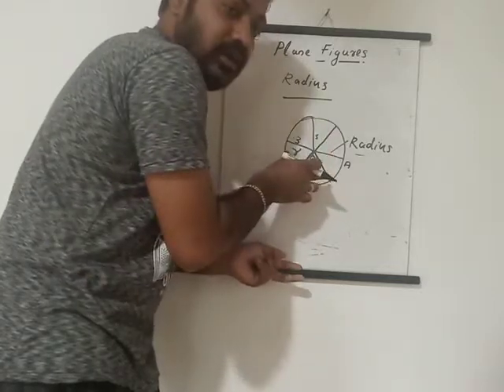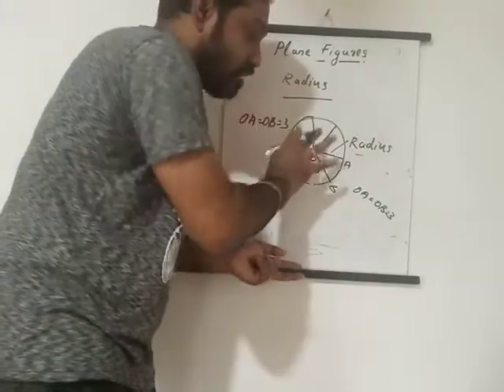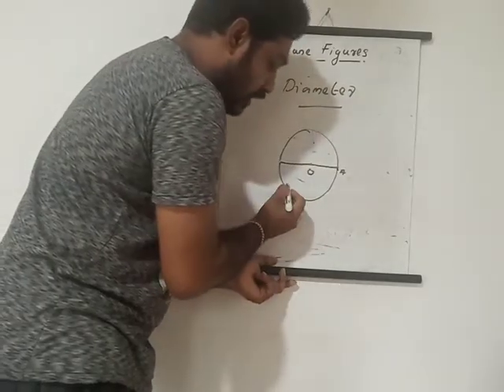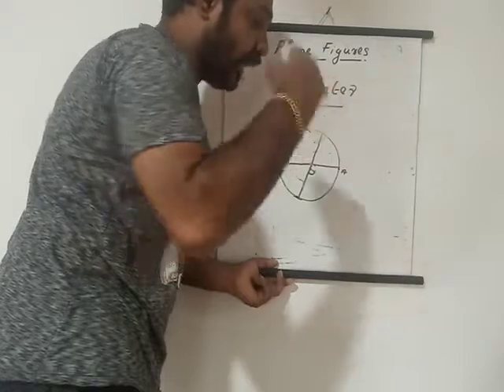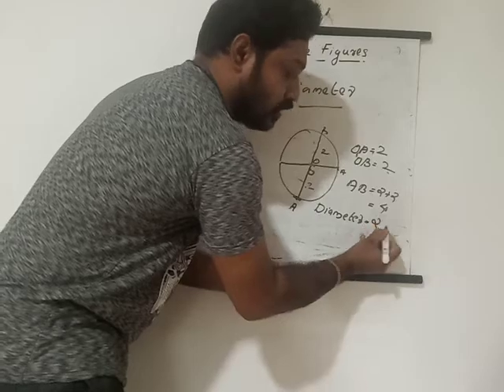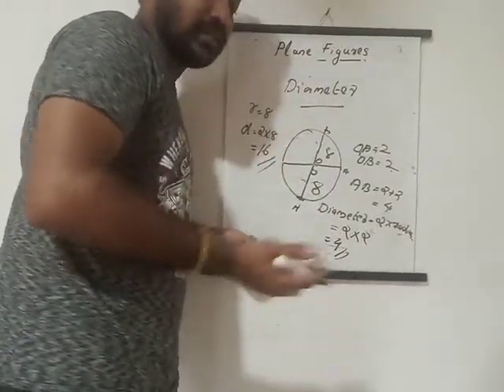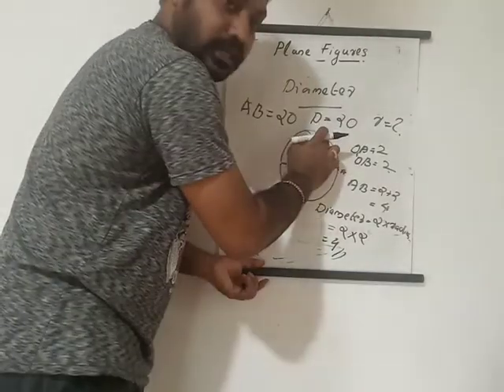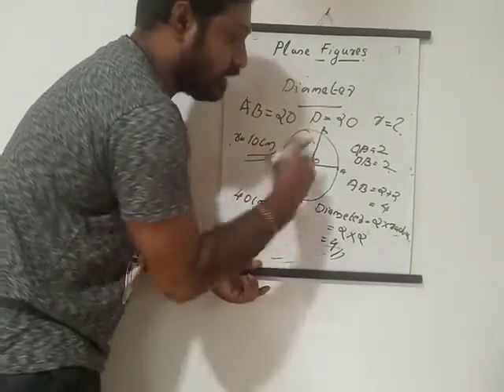Plane figures, Class 4,Part 2